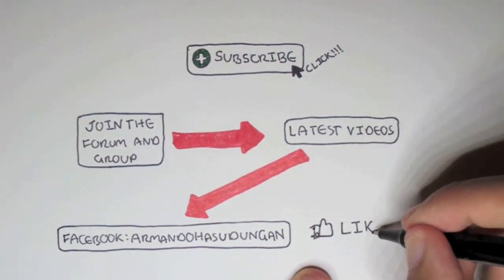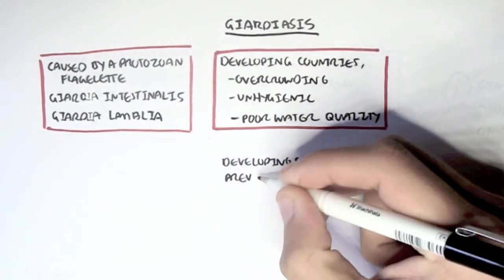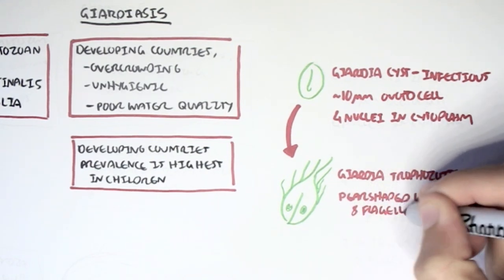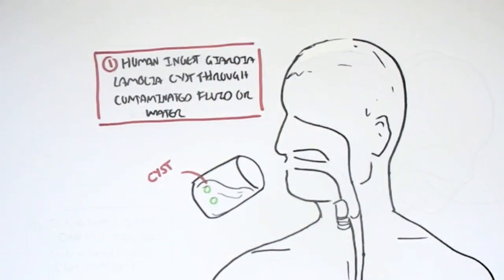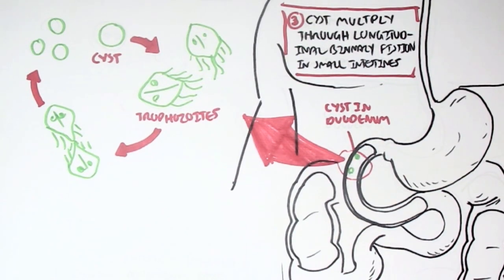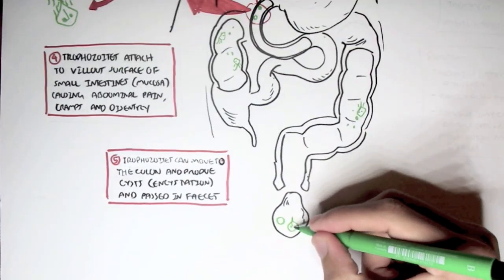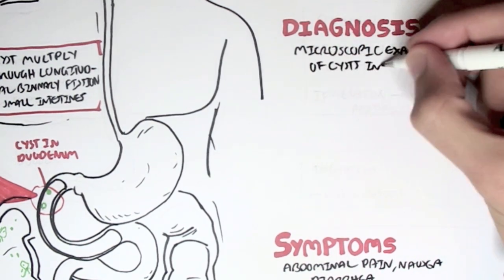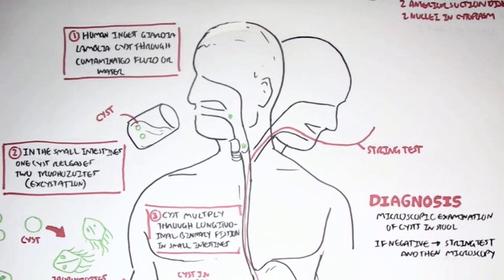Giardiasis - Giardia Lamblia